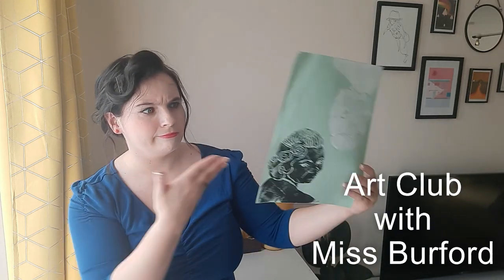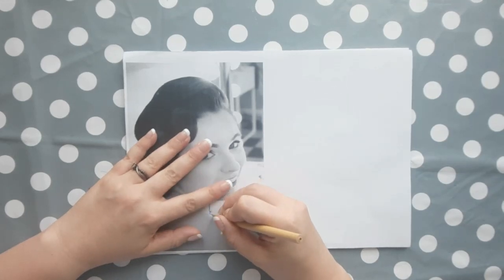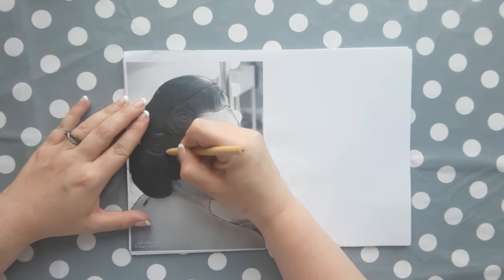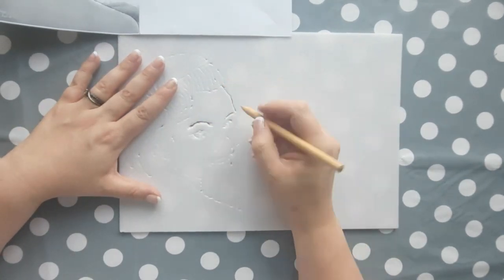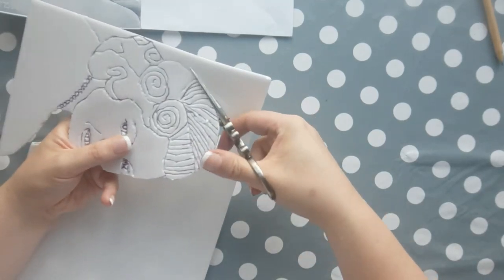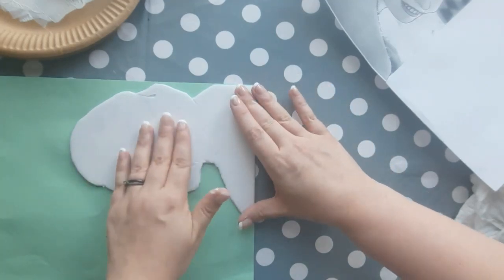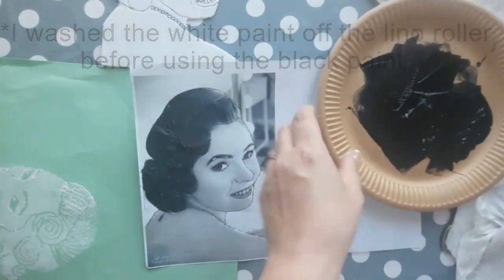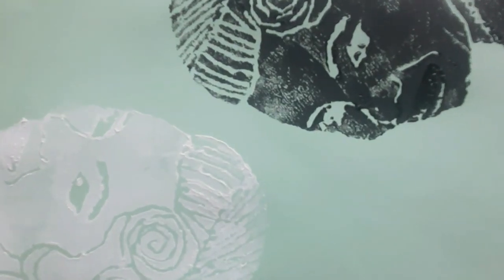How to make a Contrasting portrait print (Greek Art inspired) in Art Club with Miss Burford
Do you need just one art lesson or a few lessons that can all link together? This Primary school art lesson can be used for both! This can be split up into: A photography lesson, making the stamp and then actually printing the stamp. You could research Greek pottery to link it to this project along with a variety of other lessons linked to contrast art or black and white art, portraits and different techniques of printing.
This lesson (done is one go) takes approx 2 Hours. If you do decide to do the lesson in one go, spend no longer than 10-15 mins taking the head shots.
I have done this lesson with 9-11 year olds, it can be tricky carving the Styrofoam. There is no prep for this lesson - however, you might decide to take the head shots yourself to get the right angle.
This lesson focuses on lines and contrast. There are a lot of skills involved in this one: Tracing accurately, carving the foam, cutting carfully, printing and possibly photography.

This photo of myself was taking during a photoshoot by Lindsey at Le Keux studios.

I am here to help teachers cut down planning time and help parents who are home schooling.

If you enjoyed this video, you might enjoy these too.